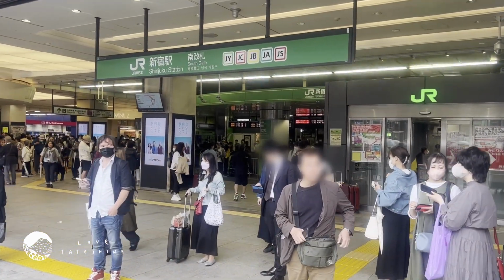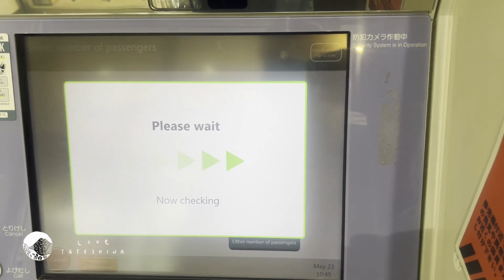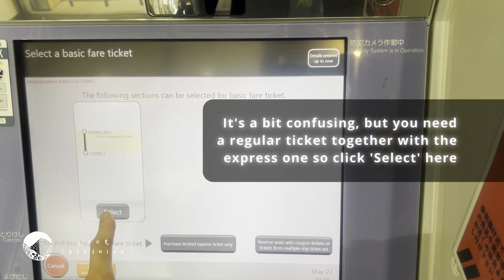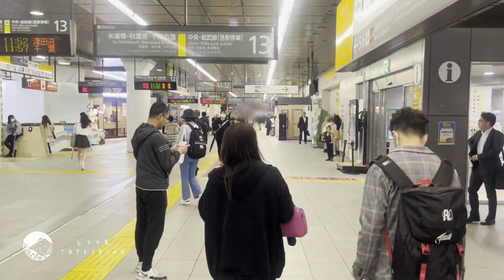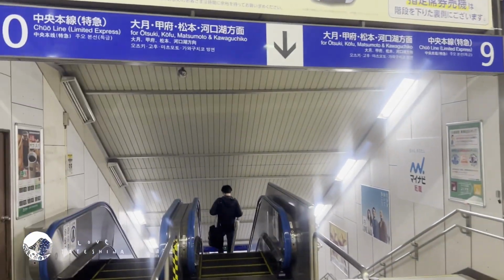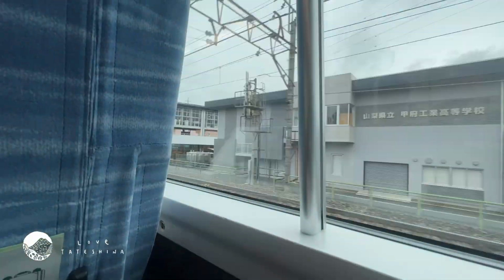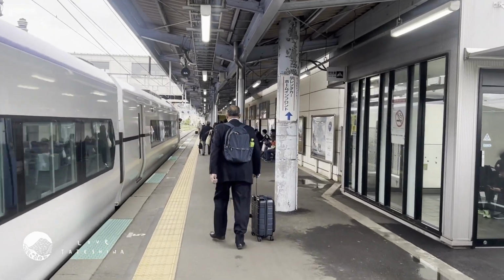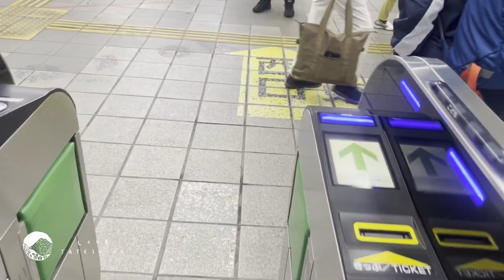How to Get to Tateshina Highlands from Tokyo via the Azusa Limited Express - Part 1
Welcome to part one of the ultimate guide on how to reach the breathtaking Tateshina Highlands from Tokyo! In this first part of our series, we'll delve into the specifics of travelling from Shinjuku station (South Gate) to Tateshina Highlands via the Chuo Line (Limited Express) on Azusa Limited Express. Prepare yourself for an informative video that will show you how to save time by purchasing the tickets via the vending machines. We'll also discuss seating options, onboard facilities, and the beautiful scenery you'll encounter during the ride.

Part 2 Preview: Stay tuned for the next video in our series, where we'll show you the options from Chino station and take you with us as we drive from the station all the way to roadside rest area: Venus Line Lake Tateshina.

Thank you for joining us on this captivating journey along the shore of Lake Tateshina.